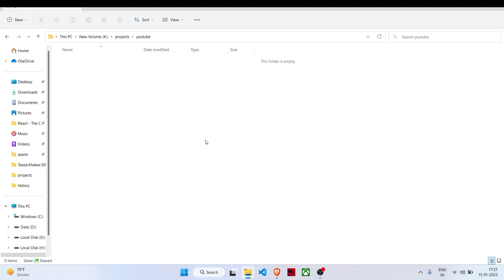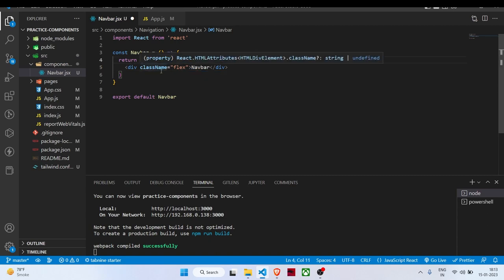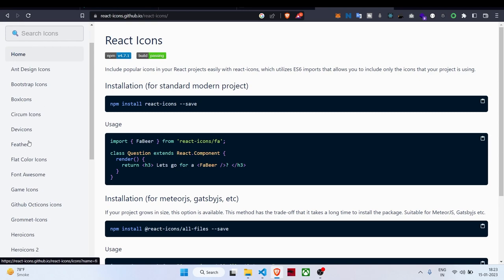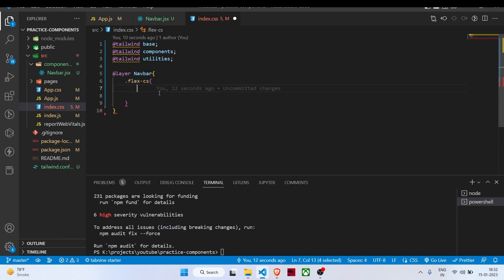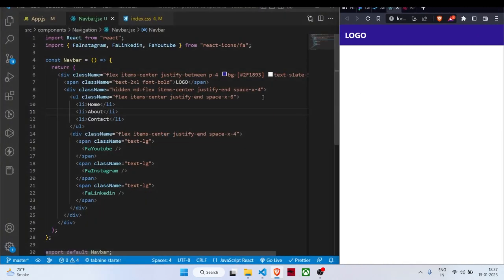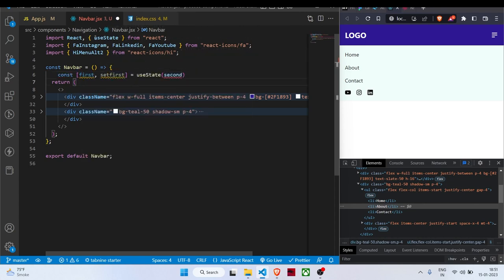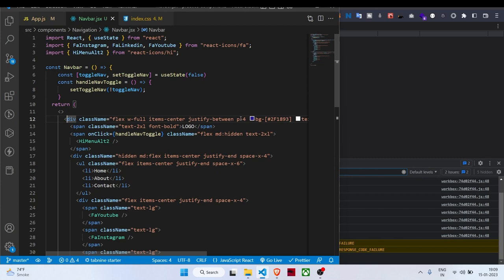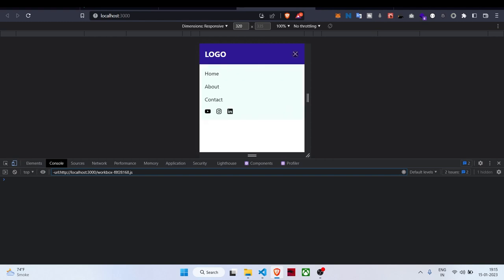Building a responsive navbar with Tailwind CSS and React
In this coding walkthrough, we'll build a responsive navbar using Tailwind CSS and React. Navbar is an essential component of most websites, and in this tutorial, we'll learn how to create a flexible and scalable navigation bar that looks great on all devices.

We'll start by setting up a new React project and installing the necessary dependencies, including Tailwind CSS. Then, we'll create the navbar component and use Tailwind's utility classes to style it. We'll also add some JavaScript logic to handle the navbar toggle button and make it responsive.

Throughout the video, we'll explain the code step by step, so even if you're new to Tailwind or React, you'll be able to follow along. By the end of this tutorial, you'll have a fully functional responsive navbar that you can customize and use in your own projects.

Whether you're a beginner or an experienced developer, this video will help you improve your skills and learn how to create modern web interfaces using Tailwind and React. So, grab your editor, and let's start coding!